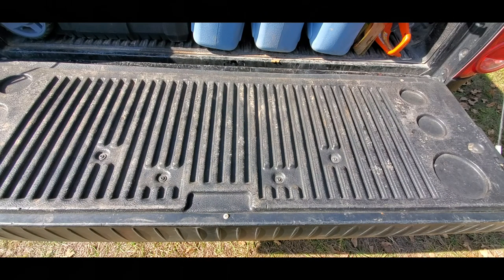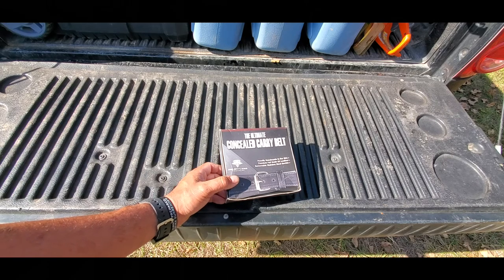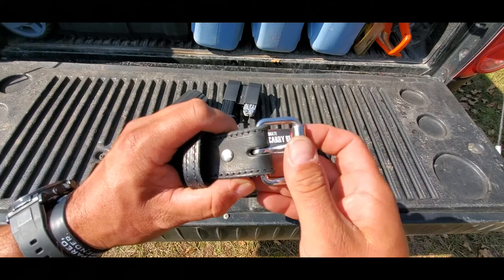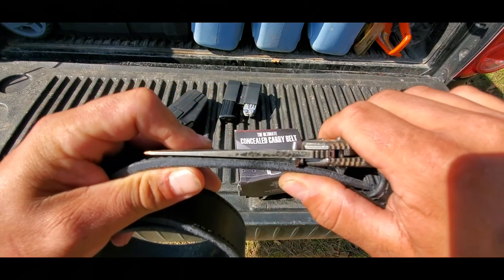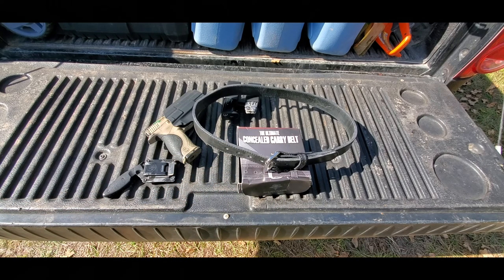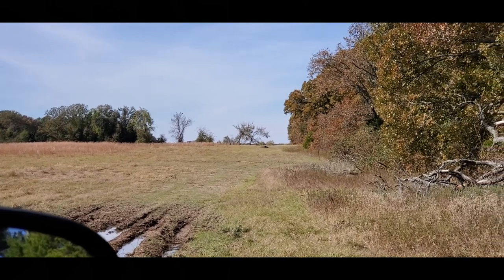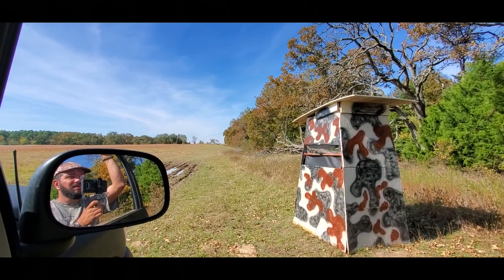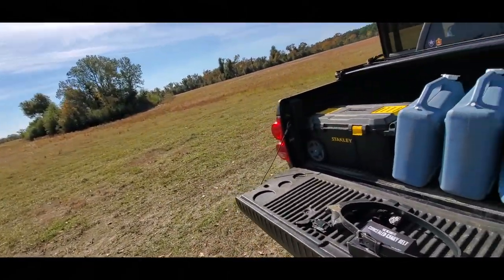Relentless Tactical EDC Belt